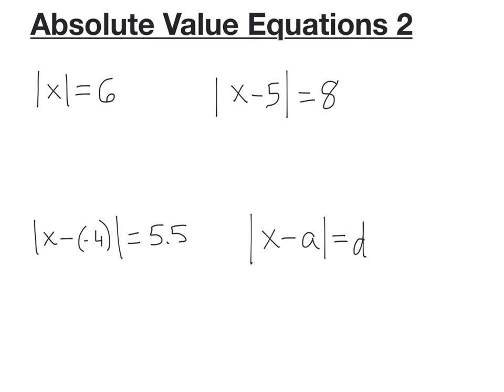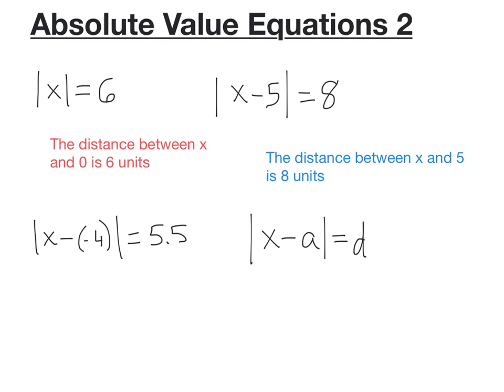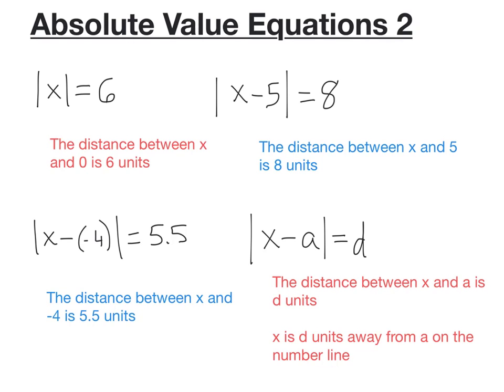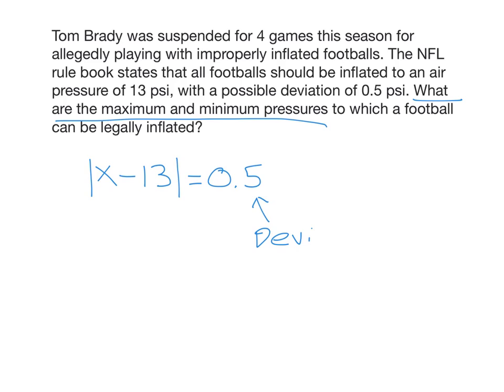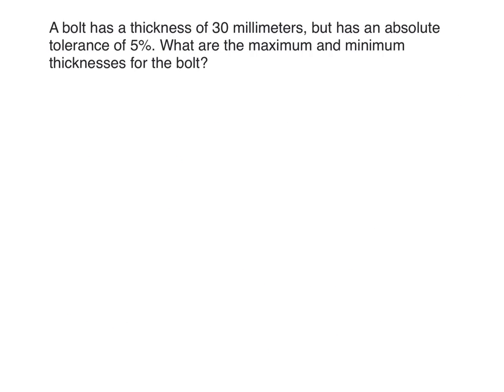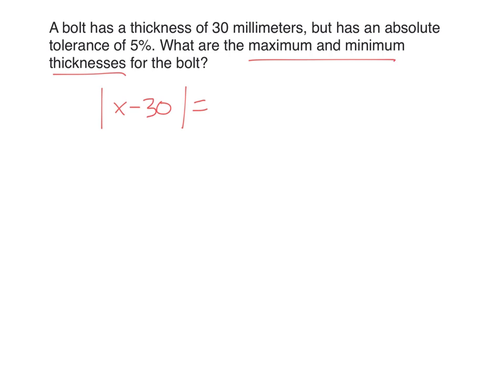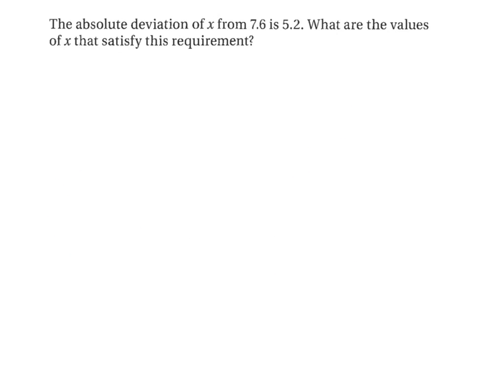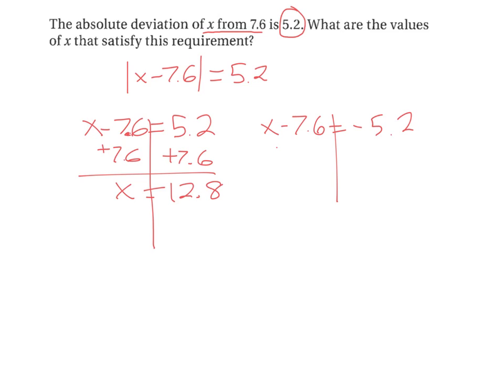Absolute Value Equations 2